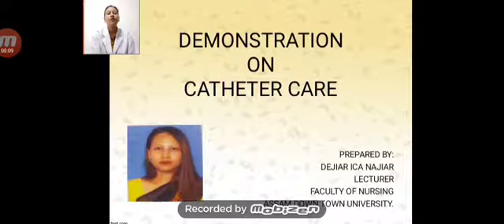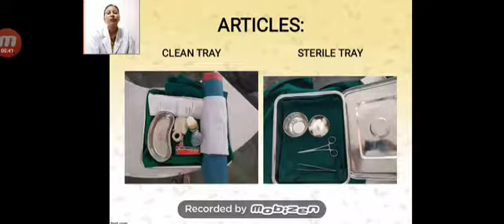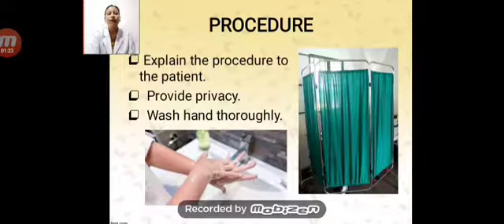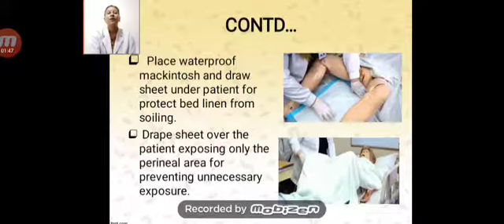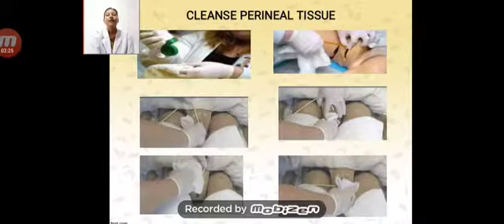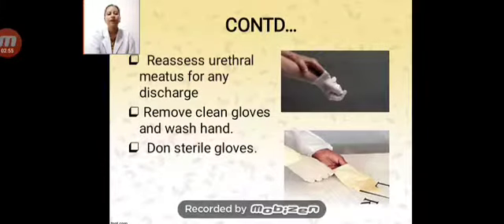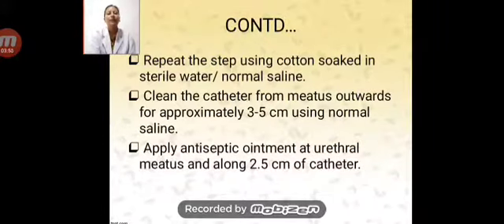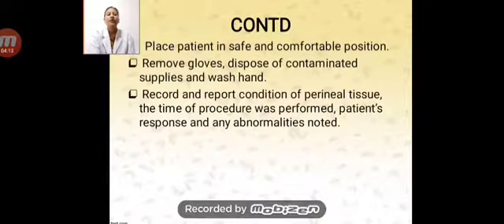Demonstration on Catheter care Dejiar